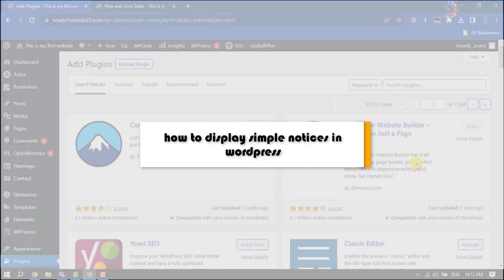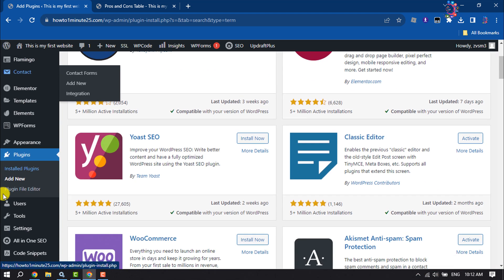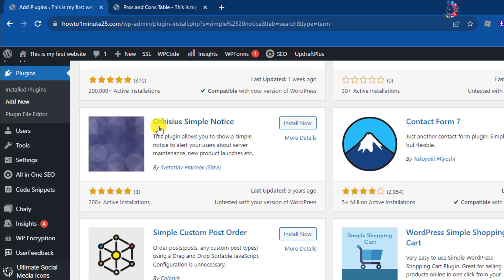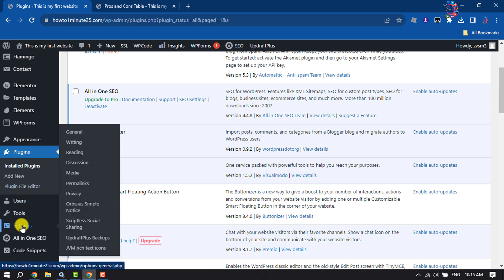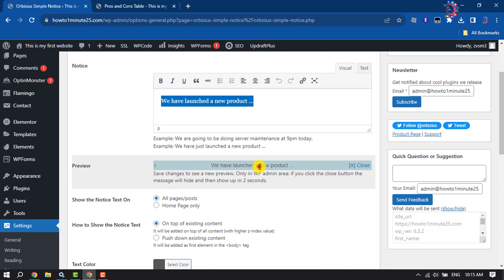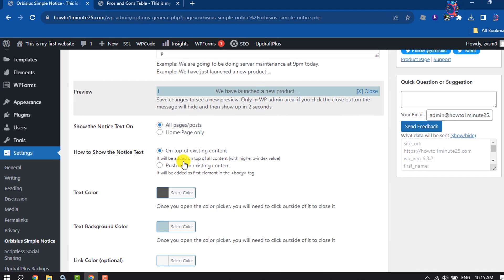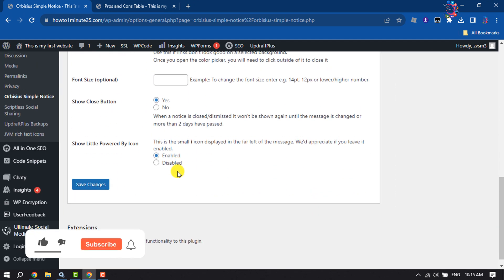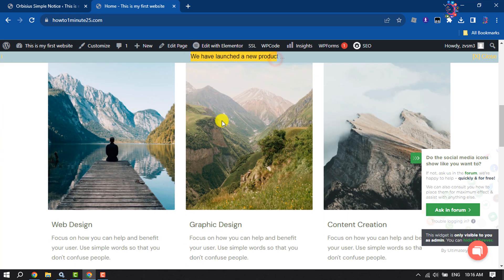How to display simple notices in wordpress (Full Guide)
Want to add custom admin notices in your WordPress admin panel or display simple notices in wordpress? Follow this step-by-step guide to add custom admin notices in WordPress using a plugin or code.

wordpress announcement banner without plugin
notice plugin wordpress
sitewide notice wp
wordpress sitewide banner
wordpress notice board plugin